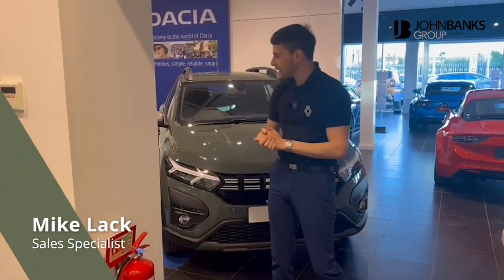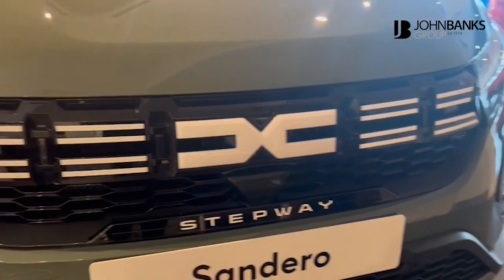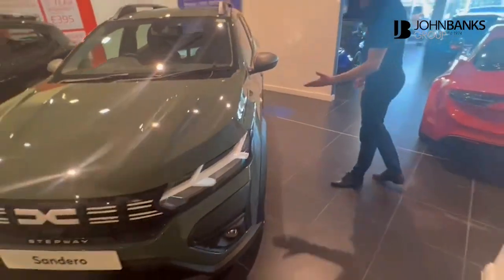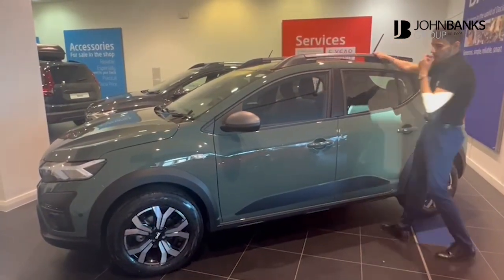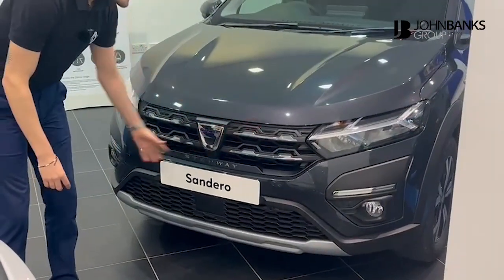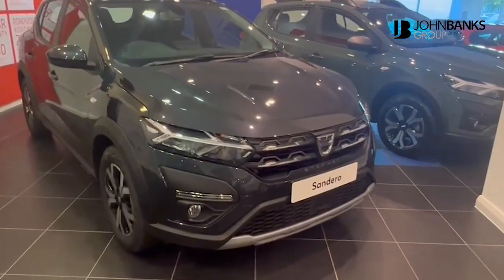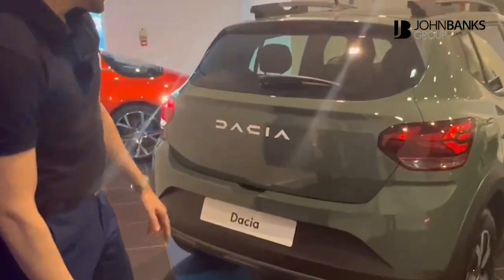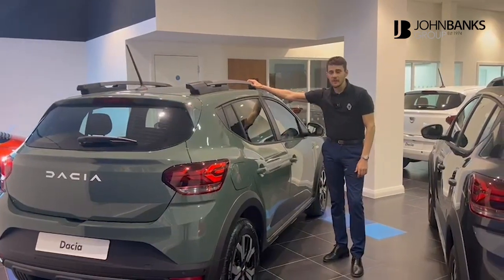Dacia Sandero Stepway 2023 Dusty Khaki Green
Mike Lack shows us around the new superb Dacia Sandero Stepway and gives us a comparison with one of the older models.